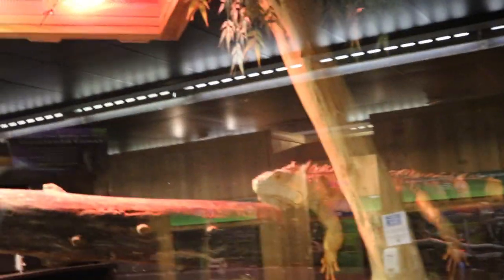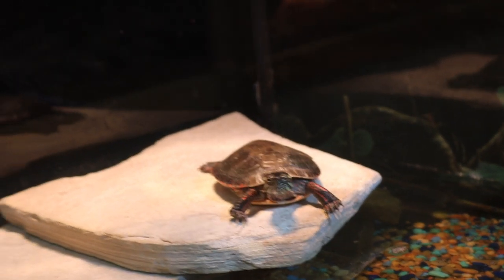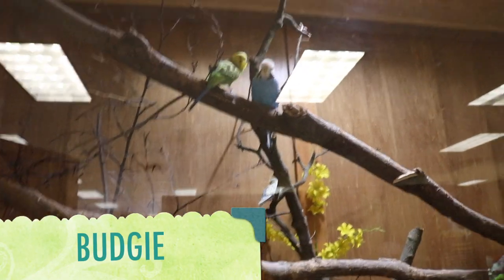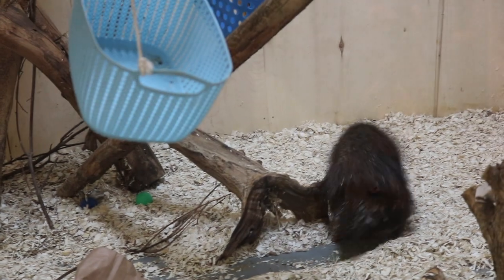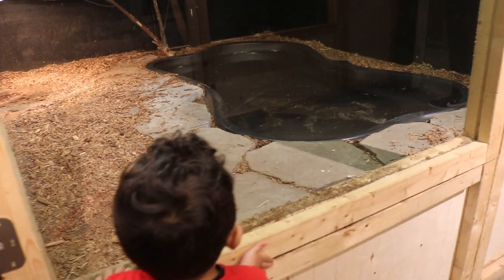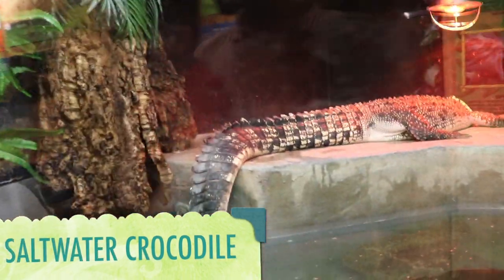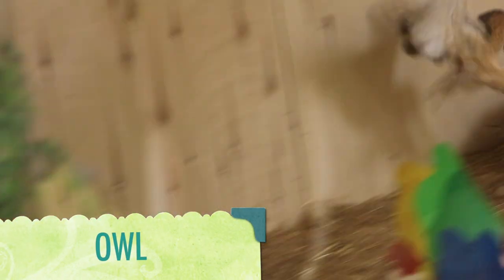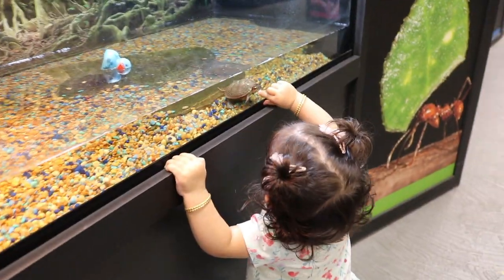kid goes to reptile and mammal zoo | learn reptile and mammal names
Aziz and Zaynab went to the reptile zoo and discovered some cool animals! Join us to see what we found at the reptile and mammals zoo.

Learn some fun facts about reptiles and mammals, as well as their names.

Share your feedback with us, what did you learn from this video?